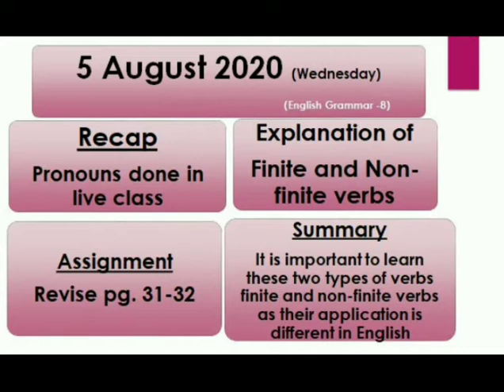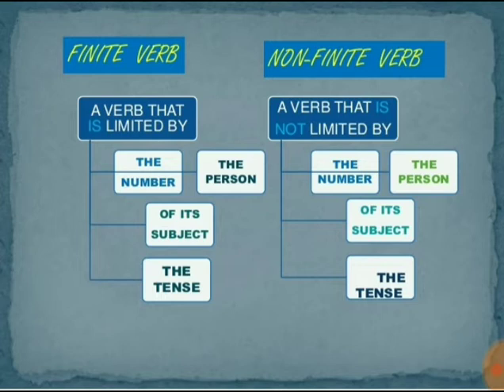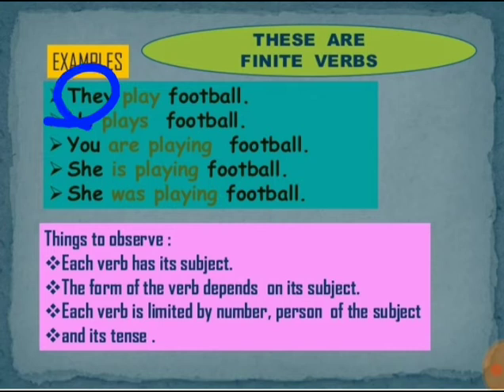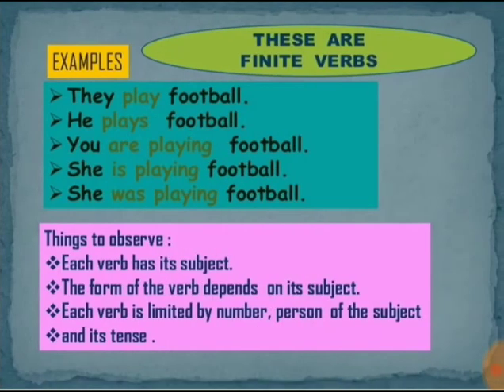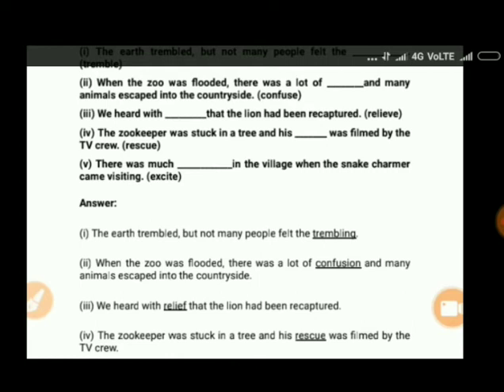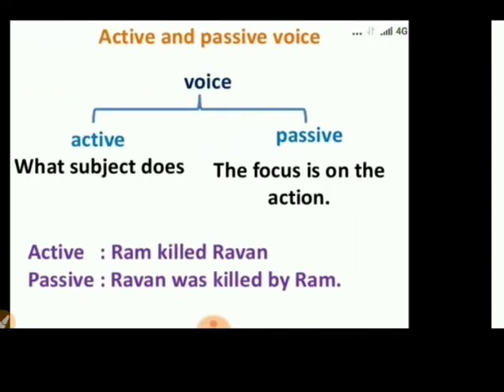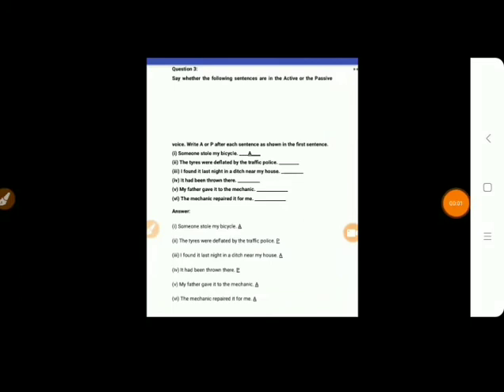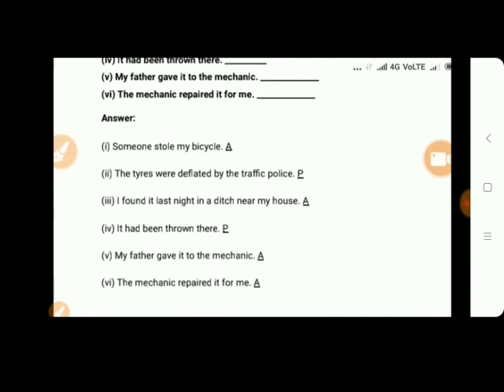Honey Dew Grade-8, E2 Chapter-2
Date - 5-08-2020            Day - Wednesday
Grade- 8
Subject- English (Honeydew's Grammar)
Chapter- 2
Name of the Chapter- The Tsunami (pg.31-32)

Assignment :  Revise same
*Please open your books before starting the chapter.
*Please ask your doubts in the comment section.
* Please show a thumbs up once you have watched the video carefully.